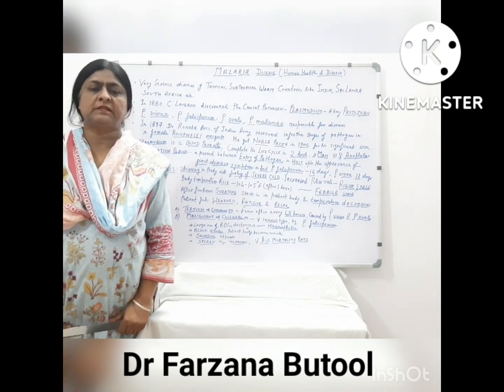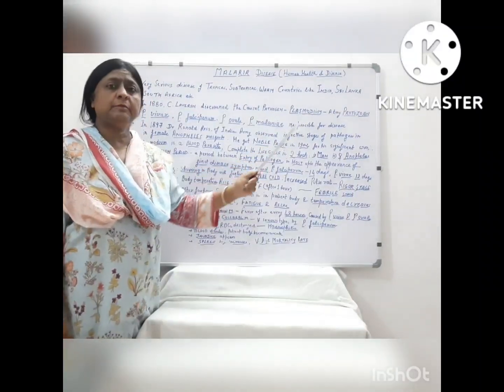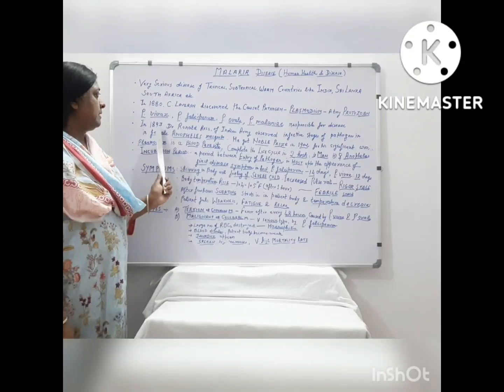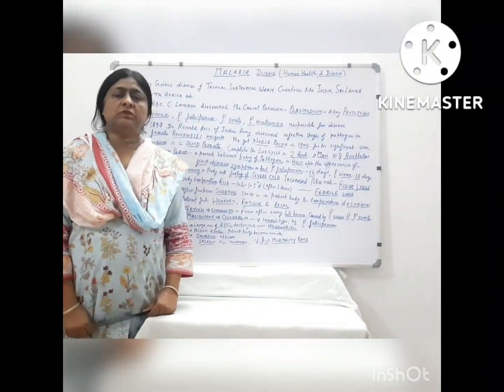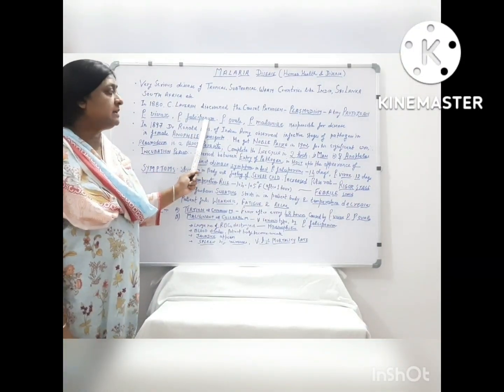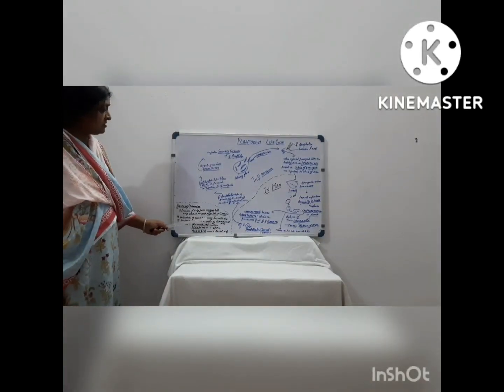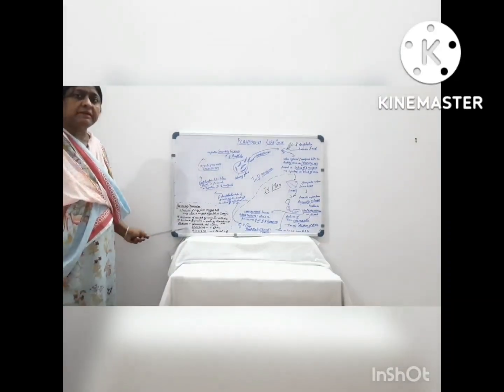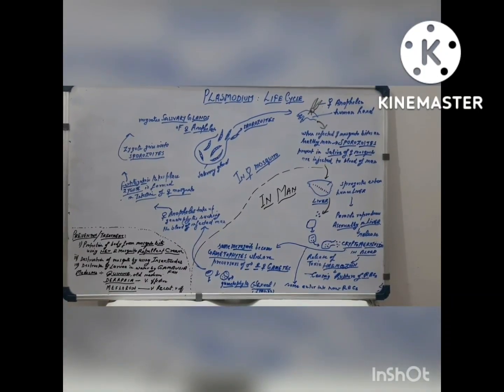📖 📕 Lecture 4|Human Health and Diseases| Biology| Dr.Farzana Butool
Time to become the next NEET topper

In this session, Educator Dr.Farzana Butool is discussing about Human Health and Disease
MALARIA

• Learn from your Favourite Teacher

• You can Ask your doubt in comment section

• Download the videos and watch them offline

KEEP SUPPORTING

Learn Biology with Dr. Butool